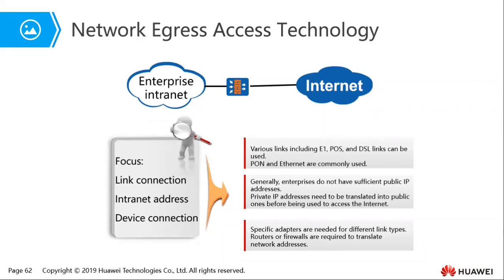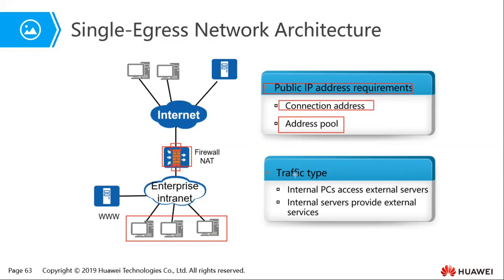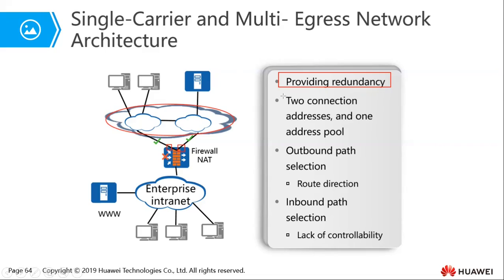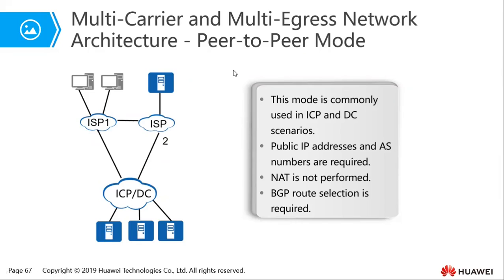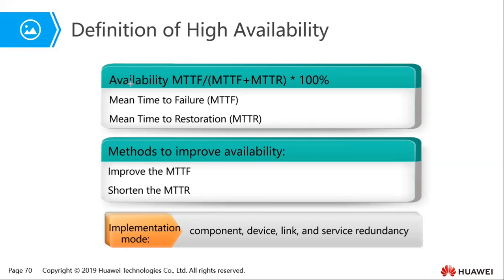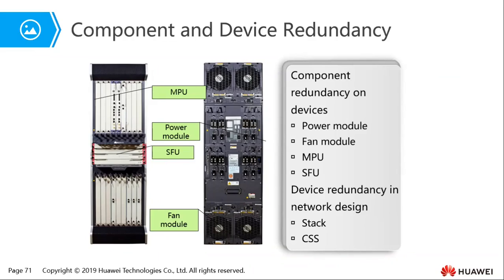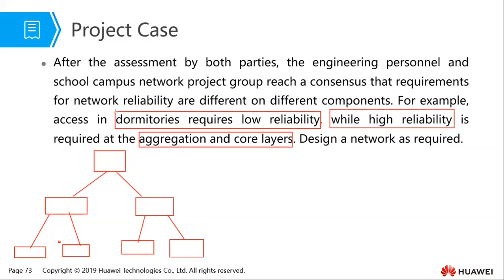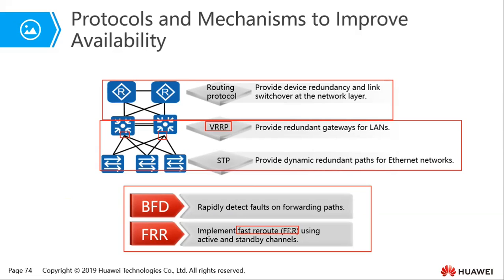Topic 2 Network Design Part 3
Upon completion of this section, you will be able to:
- Understand common network types
- Understand each layer of the network design
- Understand common products and technologies
- Be familiar with advantages and disadvantages of common protocols
- Be familiar with comprehensive applications of each technological module
- Master the network design methodology